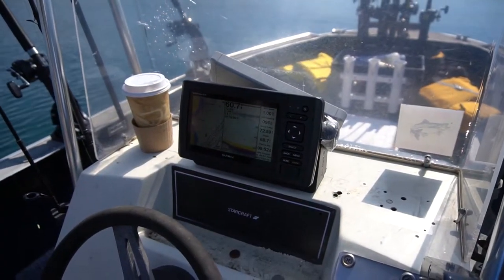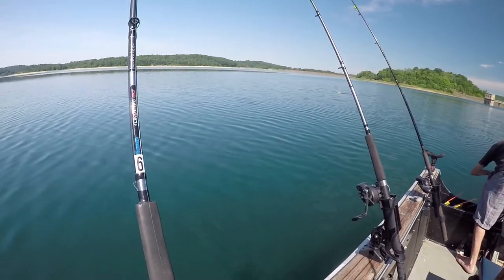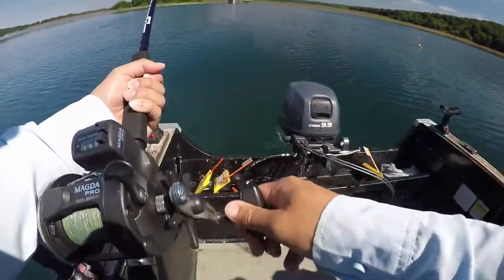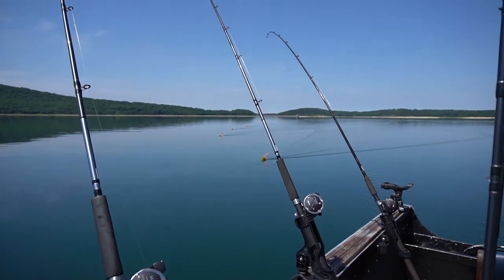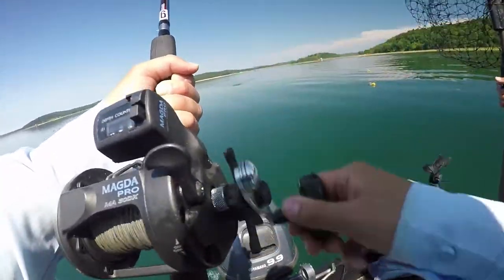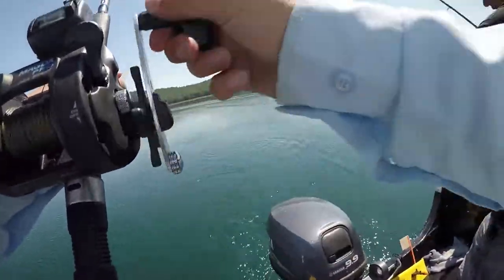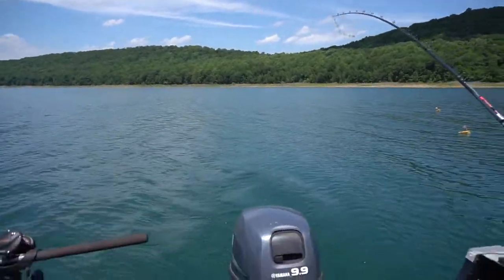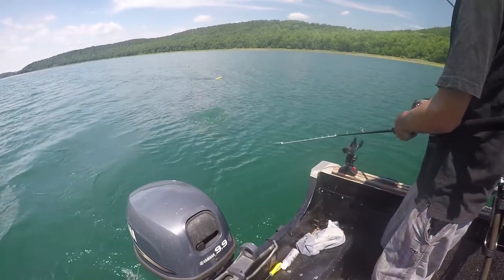Trolling Round Valley Reservoir for Rainbow Trout and Lakers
The Prince of Round Valley, Zach Merchant, took me out on a trip to troll for Rainbow Trout and Round Valley. In this video, I share the experience of what happens on Zach's boat. I didn't go too much details on the gears but gave a general idea what we do in order to troll lead-core line for trout.  Enjoy!

End of the video, I have included some underwater footage. the water was so beautiful, i couldn't resist to dangle my gopro into the water.

Your support allows me to keep creating more content on social media. Many thanks! (external link):

Play Lists